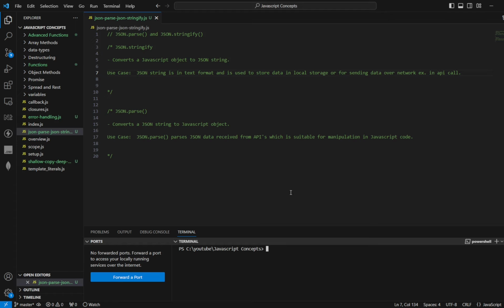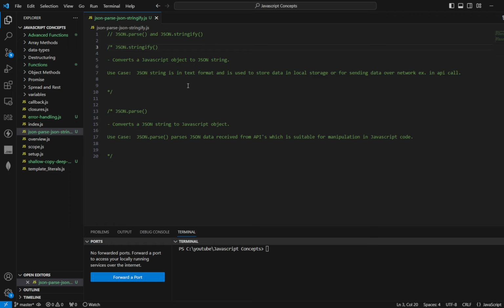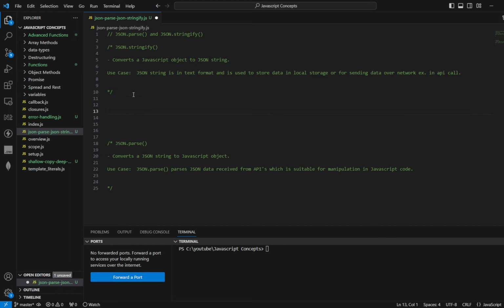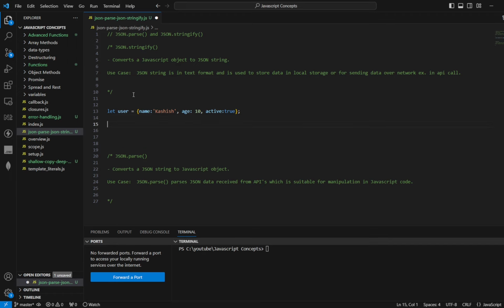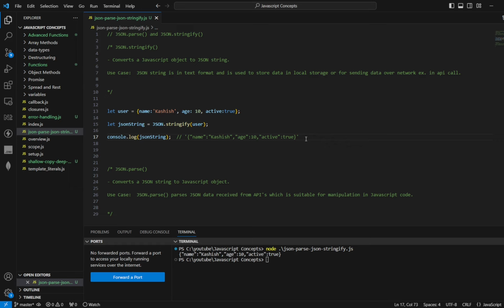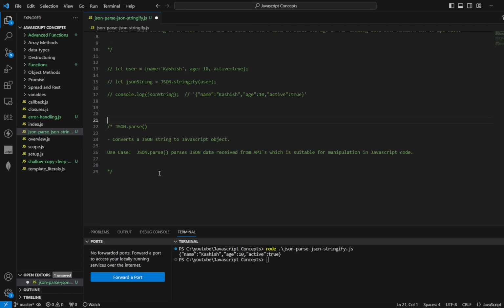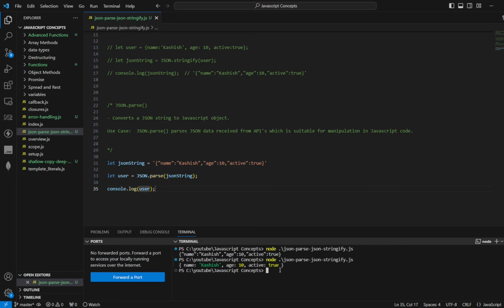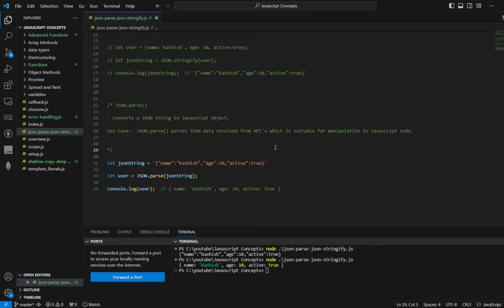#41 JSON.stringify and JSON.parse in JavaScript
In this JavaScript tutorial, we will dive into two fundamental methods—JSON.stringify() and JSON.parse()—that are widely used for working with JSON (JavaScript Object Notation) data. These methods help convert objects to strings and strings back to objects, making them essential for handling data transfer and storage in web applications.

The JSON.stringify() method is used to convert a JavaScript object or value to a JSON string. This is especially useful when sending data from a client to a server or saving it in local storage. On the other hand, JSON.parse() takes a JSON string and converts it back into a JavaScript object, which you can then manipulate as needed.